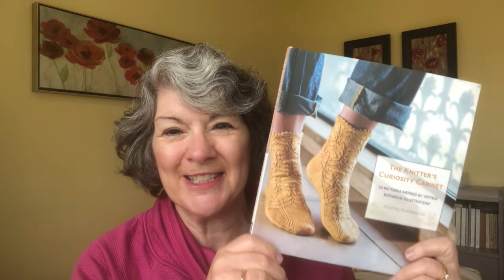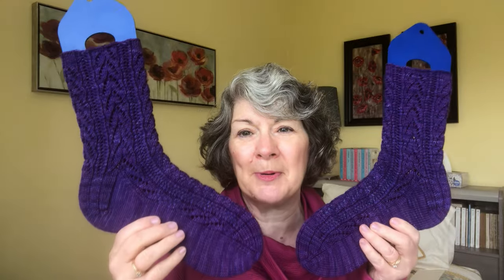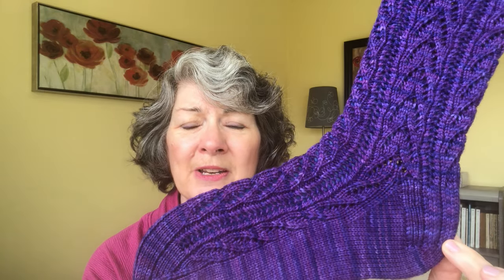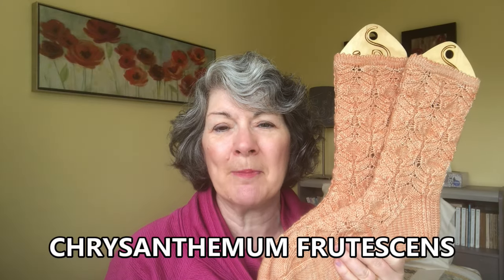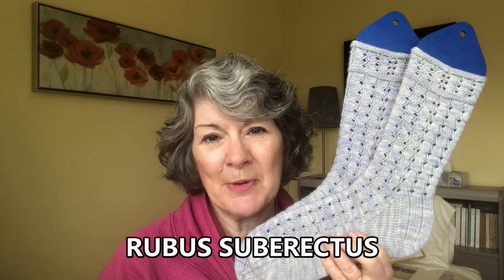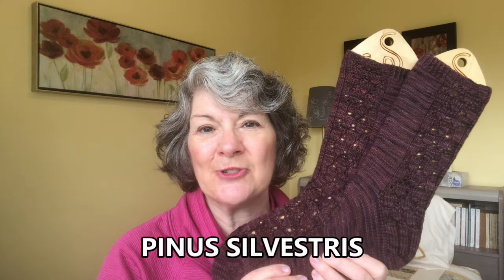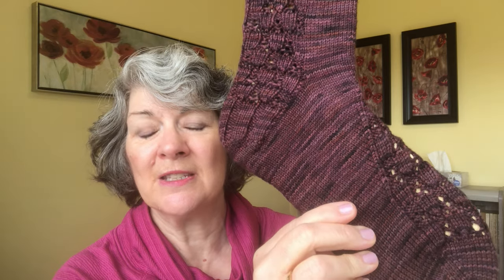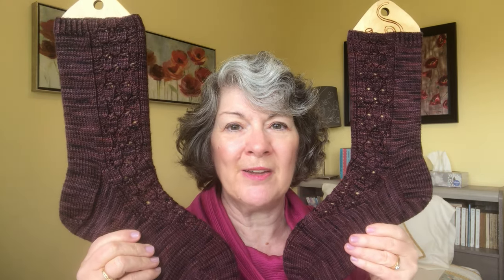Sock Season Week 22, March 24-30, 2024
The Hunter Hammersen parade continues this week with the first seven sock designs from The Knitter's Curiosity Cabinet.